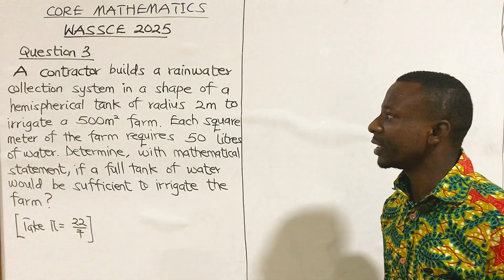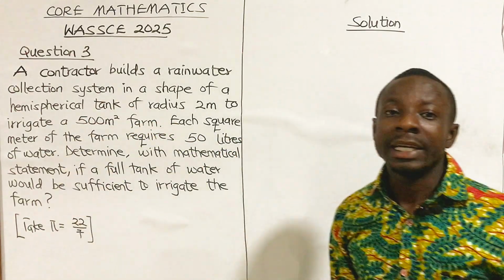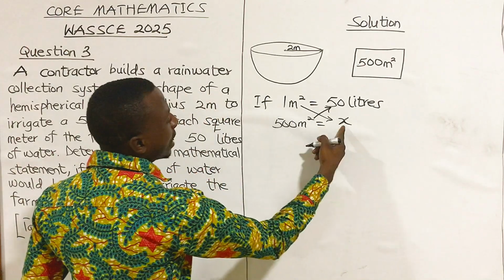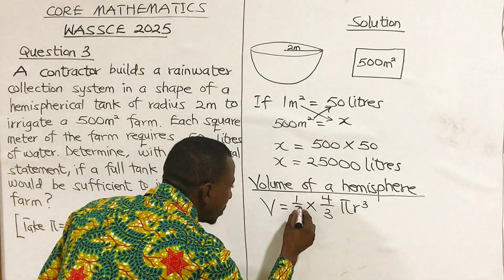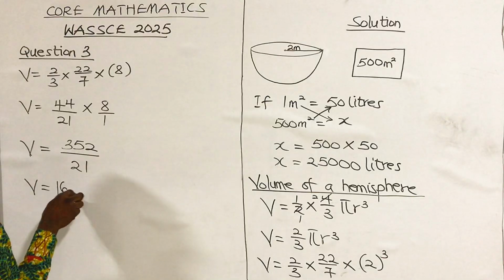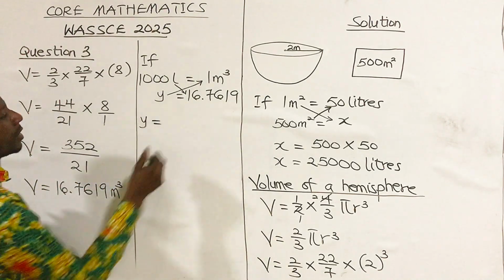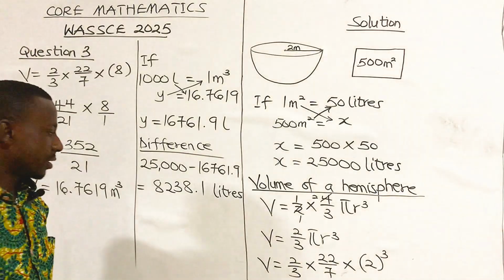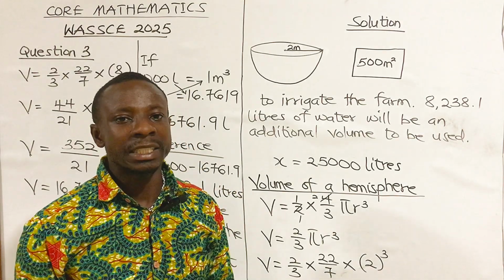WASSCE 2025 Core Mathematics: Lesson 8 - Step by Step in understanding the key points of Question 3